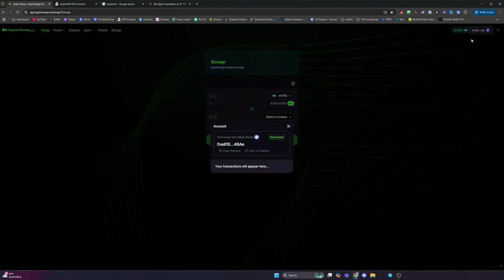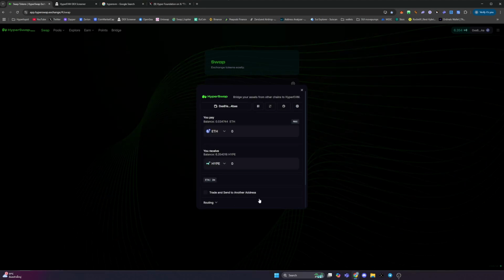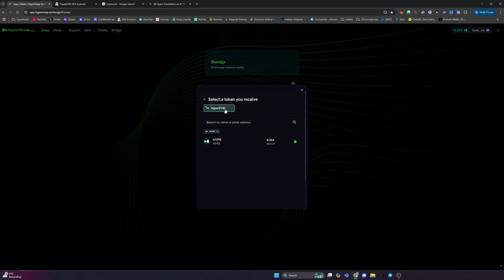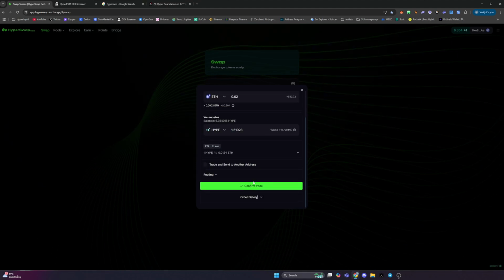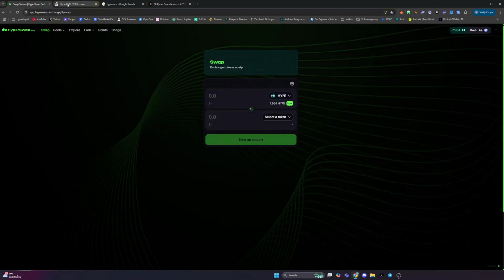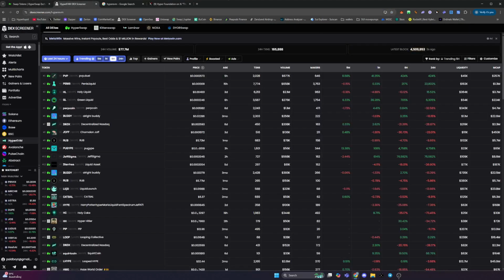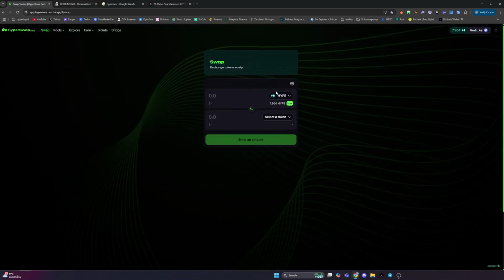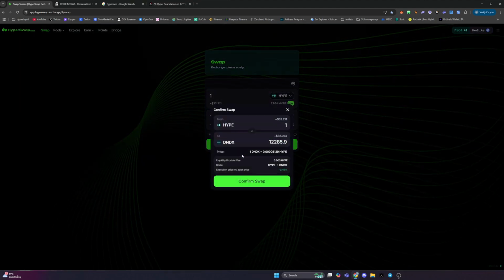How to Bridge ETH to HyperEVM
Want to bridge your Ethereum to HyperEVM? In this step-by-step tutorial, I’ll show you exactly how to bridge ETH using your Rabby wallet and the Hyperswap.exchange platform. Whether you're exploring new DeFi opportunities or just looking to access tokens on the HyperEVM chain, this guide covers everything you need—from connecting your wallet and initiating the bridge to trading on Dexscreener. Perfect for crypto users, DeFi traders, and Ethereum holders looking to expand into the HyperEVM ecosystem.